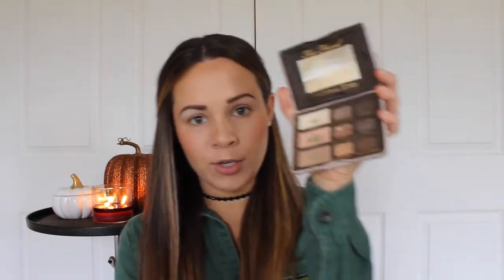Emerald/Gold Fall look!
xoxo-Felicia